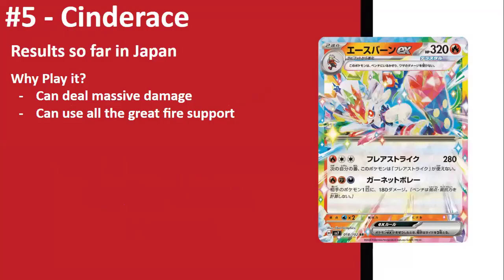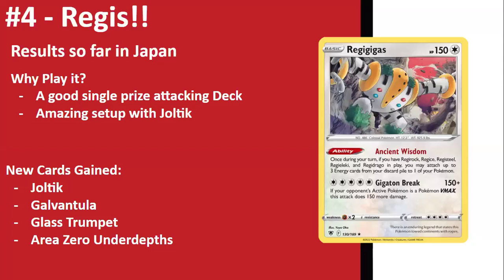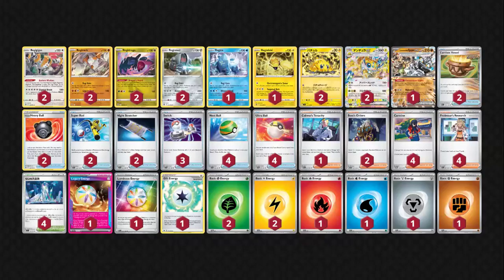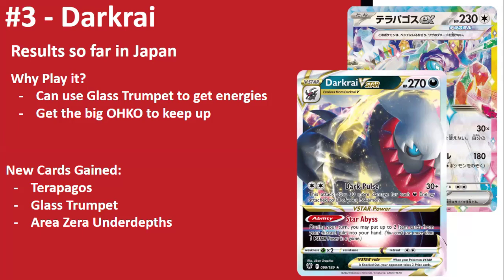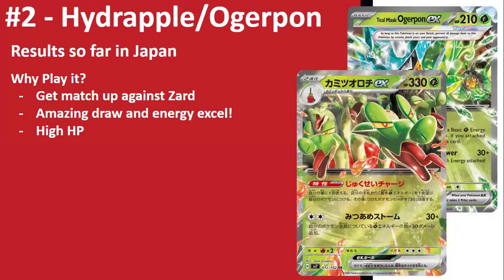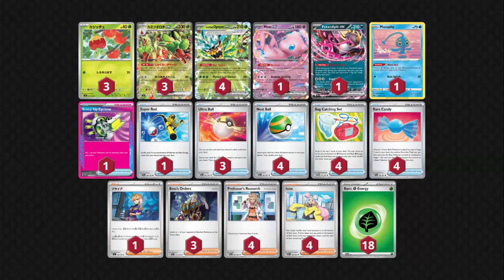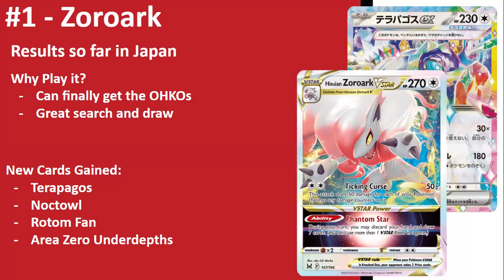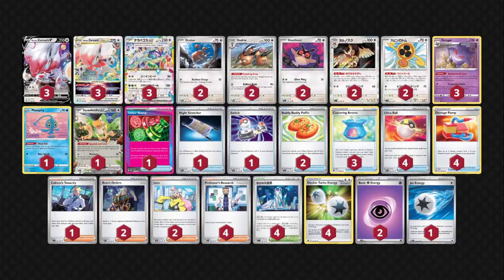Top 5 Rogue Decks in the Pokémon Stellar Crown TCG Format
Stellar Crown set is just a few days away till it's released and you get you excited for the new format, I am showcasing some fun rouge and off the path style decks that could go well in the new meta.

Let me know if you think I've missed one out or one's you want to try out.